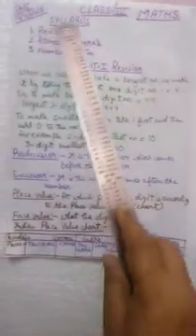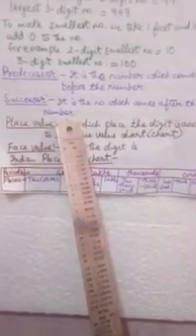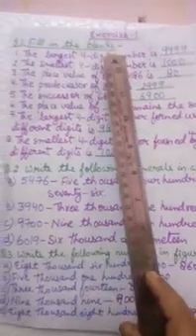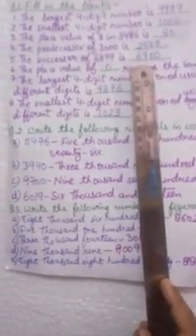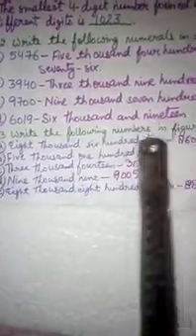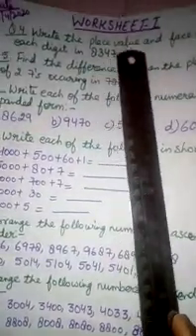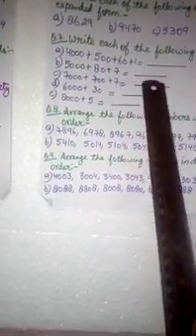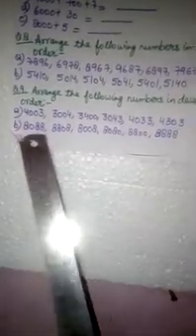C.S.A.PUBLIC SCHOOL , BAREILLY CLASS 4 MATHS : CHAPTER 1